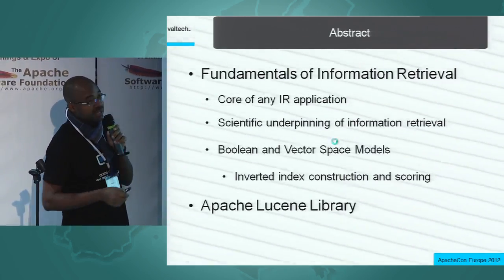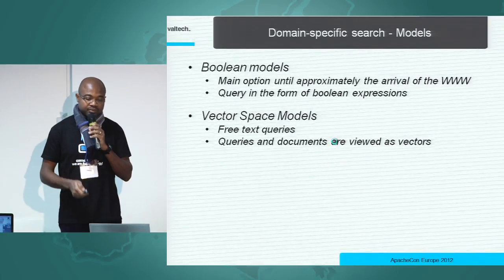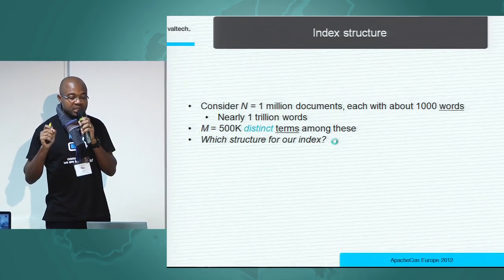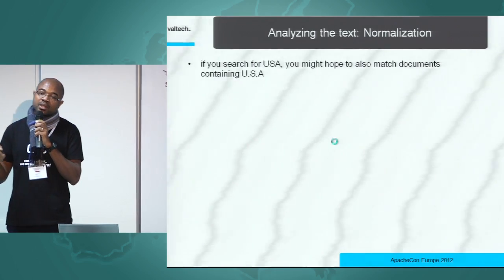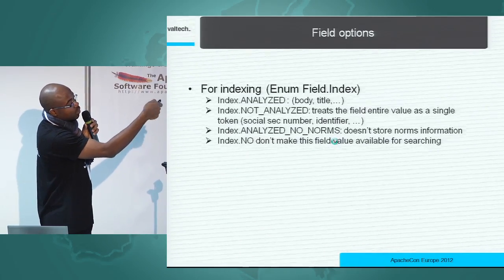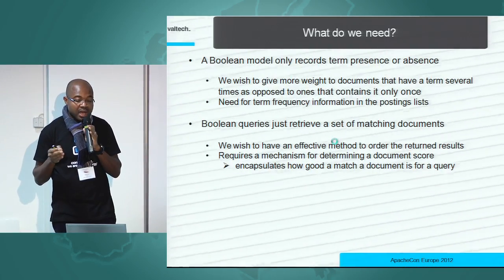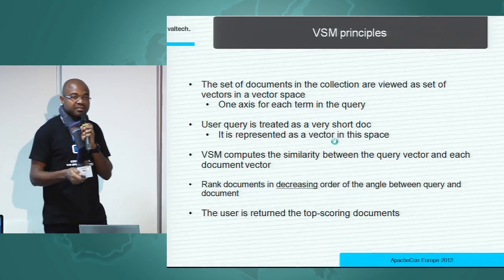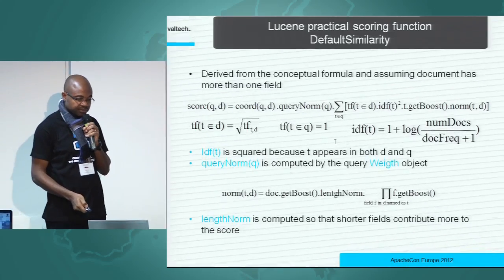Fundamentals of Information Retrieval, Illustration with Apache Lucene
Information Retrieval is becoming the principal mean of access to Information. It is now common for web applications to provide interface for free text search. In this talk we start by describing the scientific underpinning of information retrieval. We review the main models on which are based the main search tools, i.e. the Boolean model and the Vector Space Model. We illustrate our talk with a web application based on Lucene. We show that Lucene combines both the Boolean and vector space models.

The presentation will give an overview of what Lucene is, where and how it can be used. We will cover the basic Lucene concepts (index, directory, document, field, term), text analysis (tokenizing, token filtering, sotp words), indexing (how to create an index, how to index documents), and seaching (how to run keyword, phrase, Boolean and other queries). We'll inspect Lucene indices with Luke.

After this talk, the attendee will get the fundamentals of IR as well as how to apply them to build a search application with Lucene.